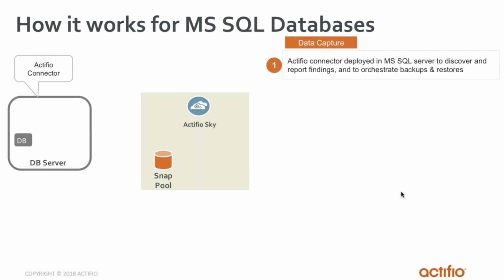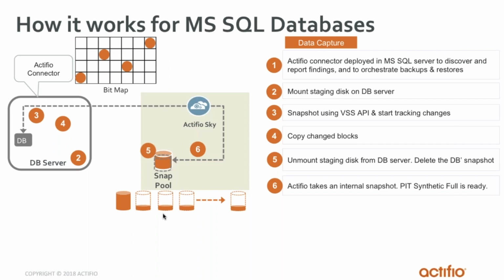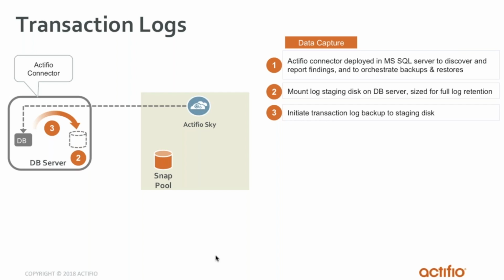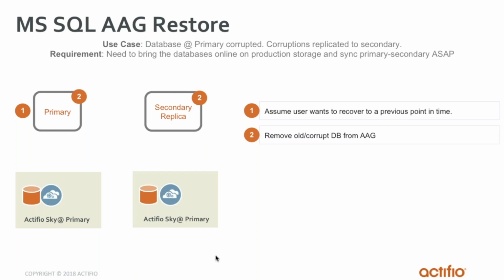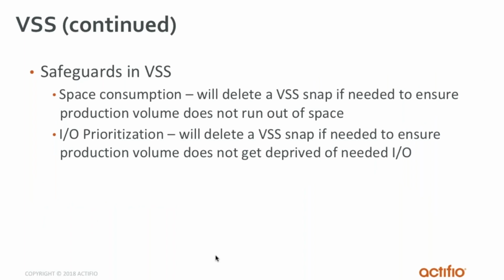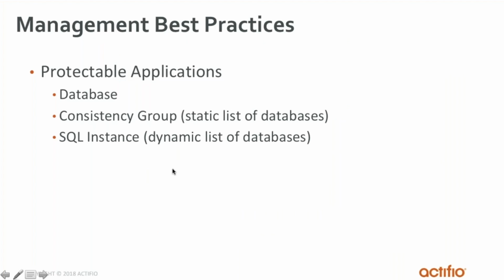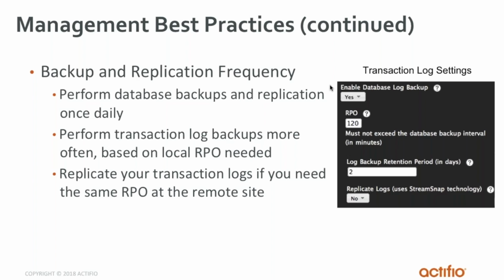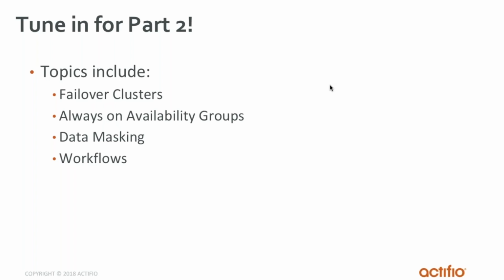SQL Advanced Data Protection and Basic Operation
SQL Advanced Data Protection and Service

- Did you ever wonder why Actifio can perform application consistency and the others can only do crash consistency?
We will tell you!
-Do you have questions about how to manage your SQL environment with Actifio?
-In Part 1 we set you up for success, in Part 2 we show you all the insider tips.
-What is the right use case for Instance vs. Consistency Groups vs. stand-alone management?
-Restore and mount, which use case for what situation.

In part 1 of 2 in our SQL Advanced Administration we cover:

-VSS & CBT" Why can Actifio do app cons when others can only do crash cons?"
-Data movement protocols
-Native Format
-Leveraging the Snap staging disk for incremental forever
-LogSmart
-Capture
-Expiration
-Retention
-Replication
-SQL Instance Management
-Instance vs. Consistency Groups vs. stand-alone management